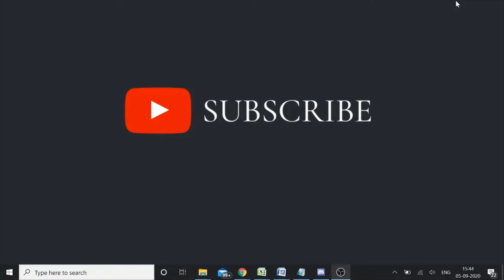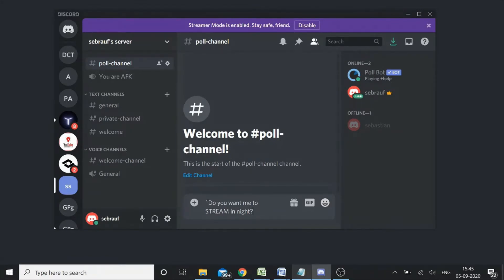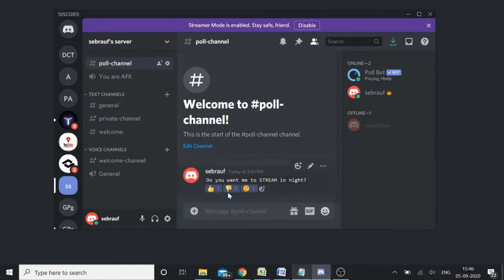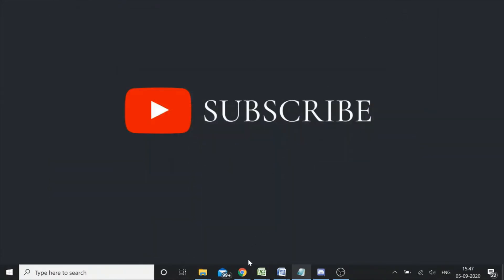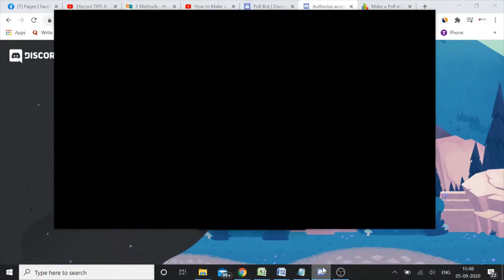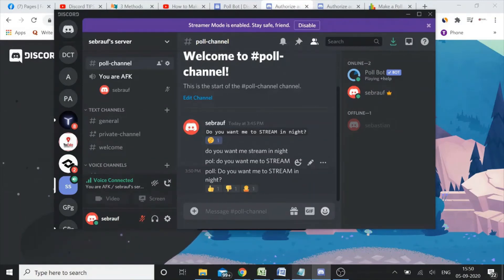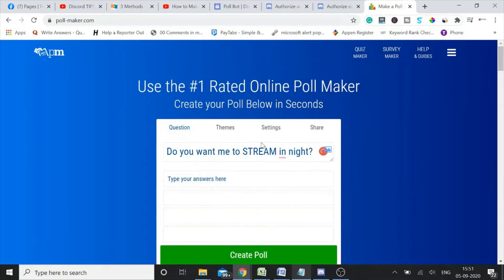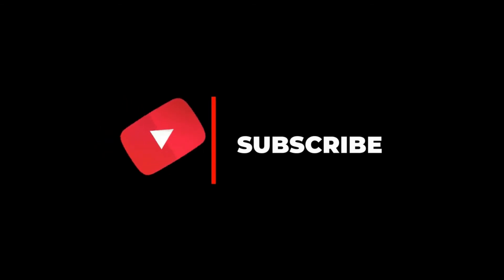How to Make a Poll on Discord (2020) - Manually | BOT | Website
In this video Discord Tips & Tutorials explains how to make a poll on discord by yourself, through a Bot and a poll maker website.

Creating a poll on discord helps you to know the audience's views about your decisions and planning.
If you want to use a poll on Android, you can use the poll  maker website.

There are 3 methods through which you can start creating a poll in Discord and I will explain the steps for all the 3 methods. 🙂

Reaction Poll (Manually)
Discord Poll Bot
Poll Maker
Tips: 💡

- Through Poll, you also get to know about the inactive users in your channel and you can create an AFK channel in Discord in order to move these inactive users to AFK.
- You can add up to 5 emojis for reactions or option for the Discord Poll
- You must add at least 2 emojis for reaction
- There is no way to create a poll in android except through the polling site which has explained with the steps below
- You can end the Poll by simply deleting the link, or giving a command if you are using Discord Bot.